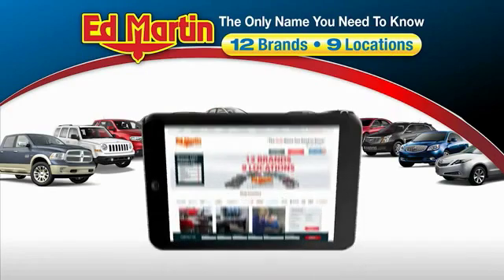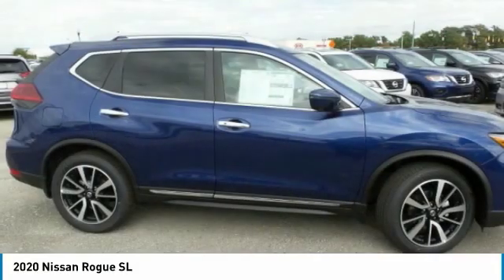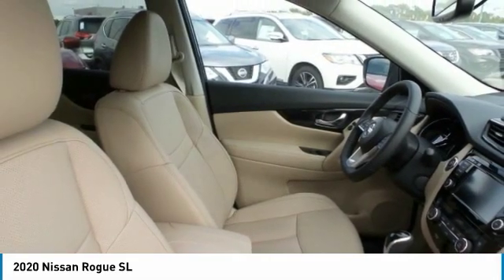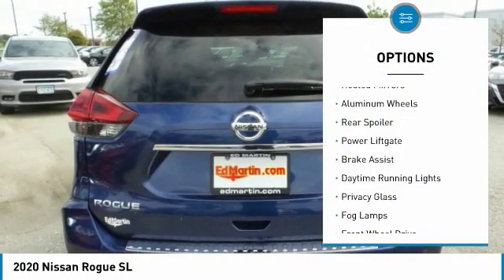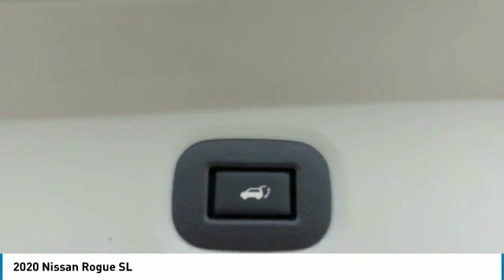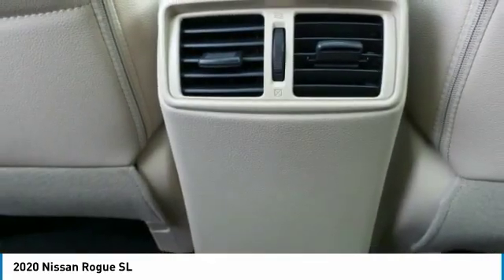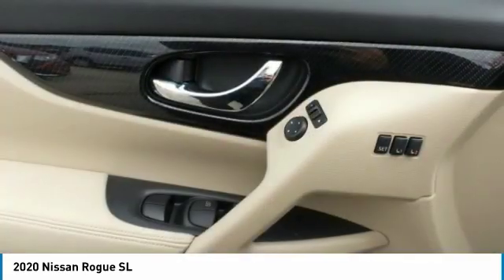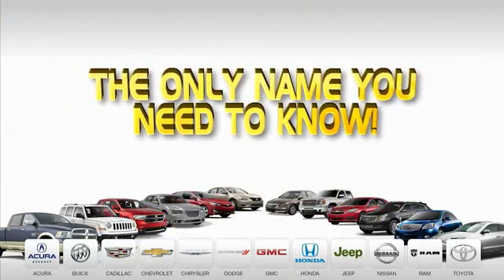2020 Nissan Rogue 9707960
2020 NISSAN ROGUE Fisher, IN
Stock# 9707960

Don't miss this 2020 Nissan Rogue. It's equipped with Variable transmission and features a Caspian Blue Metallic exterior. With 1 miles, you'll want to take this car home. Make a great choice today.